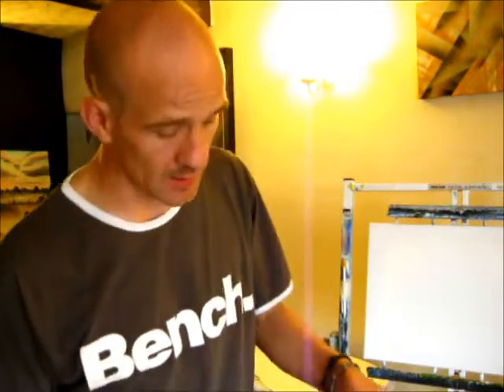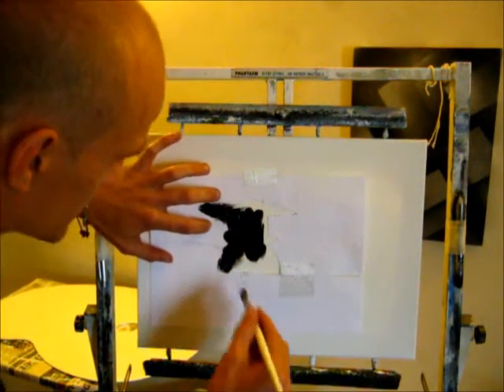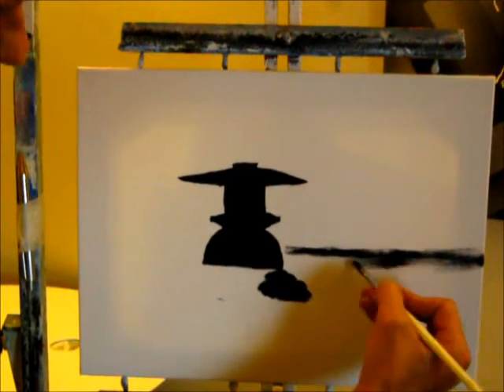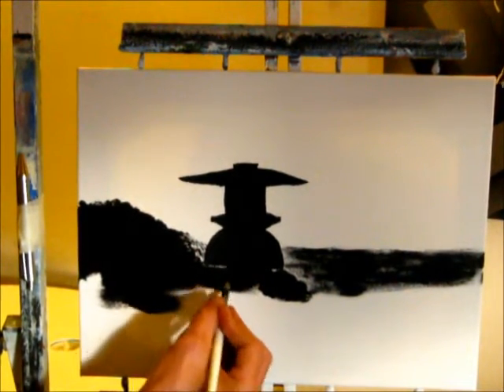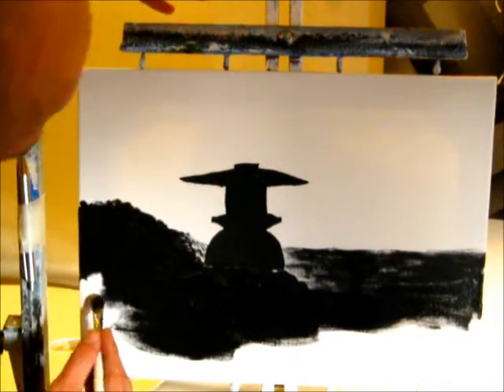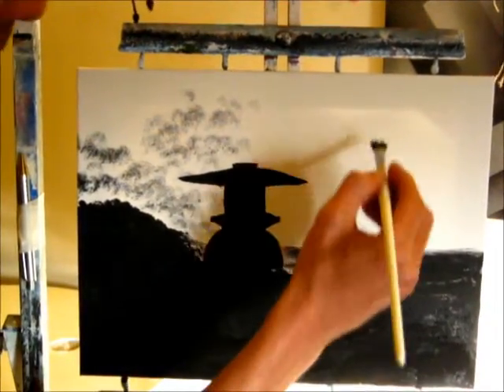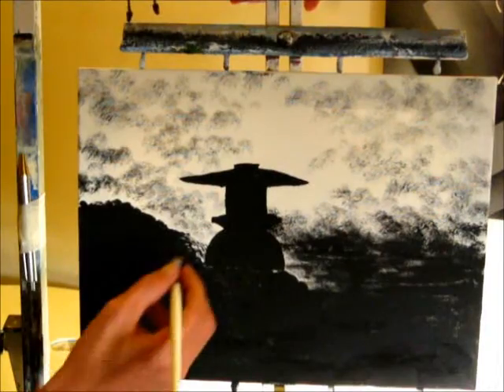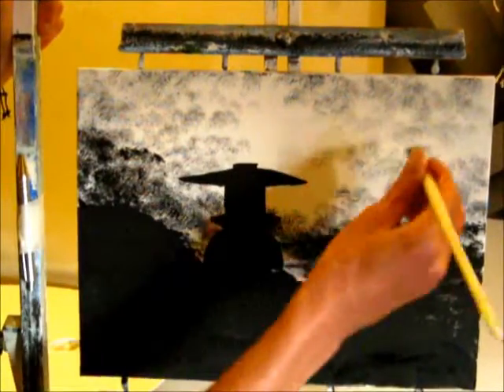japanese water garden part 1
Flute Ninja